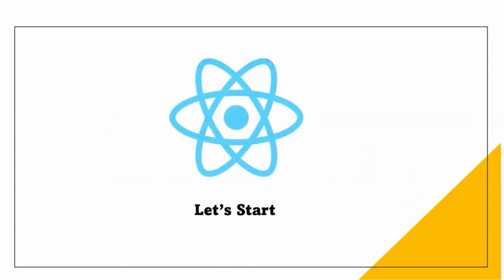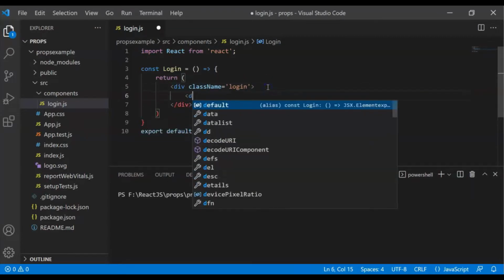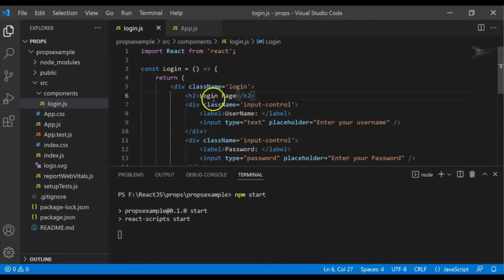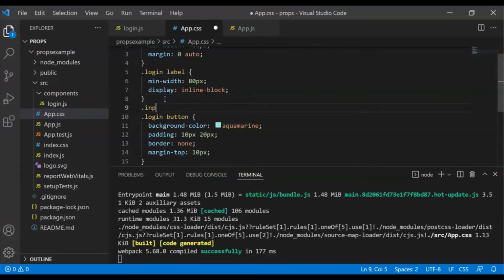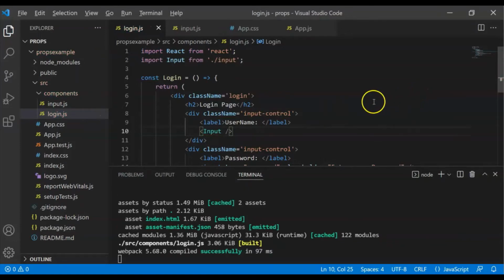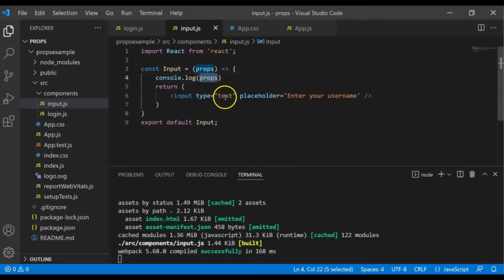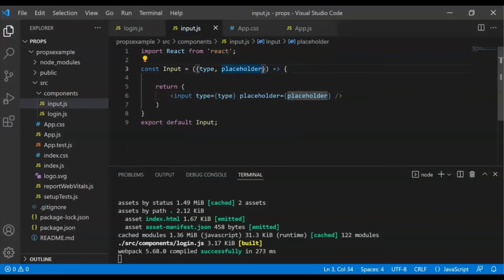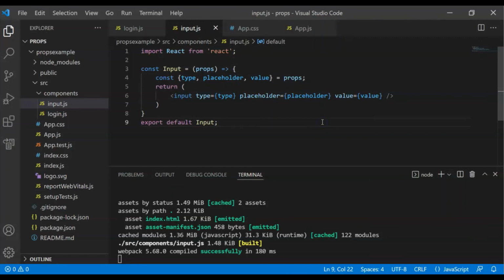React JS Props and Reusable Components | Hemant Dhanore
In this video, you will be able to understand about React JS props and reusable component.
- Create props
- How to pass and access the pass
- How to create reusable component